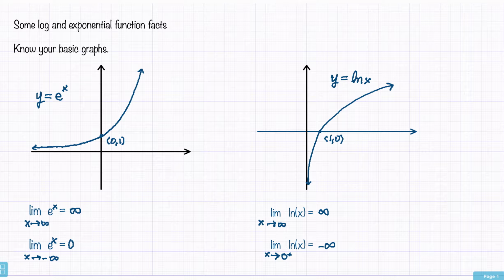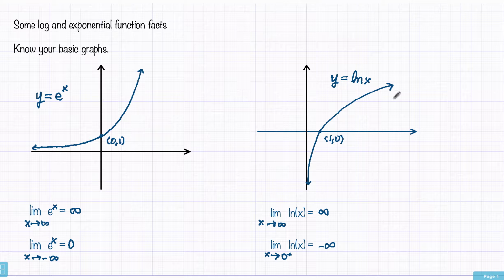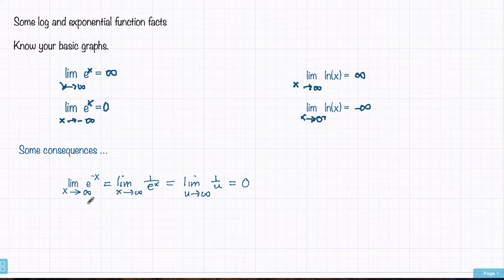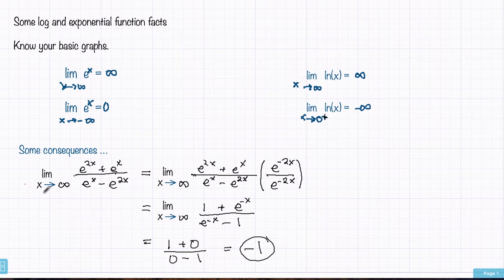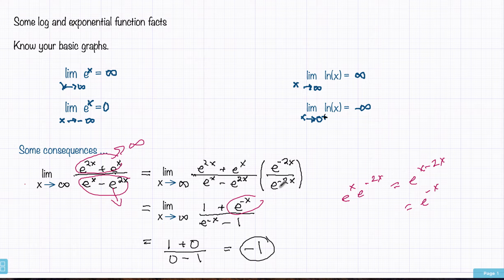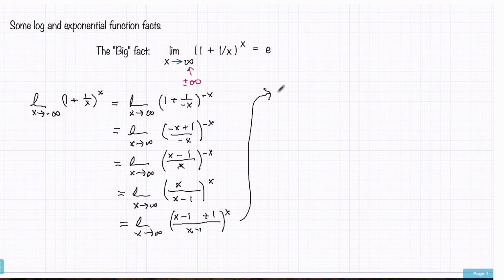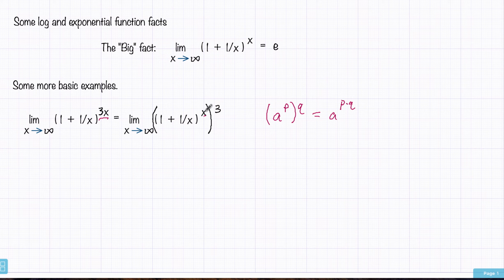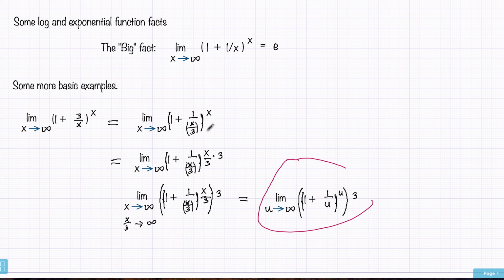notes on exponential and log functions